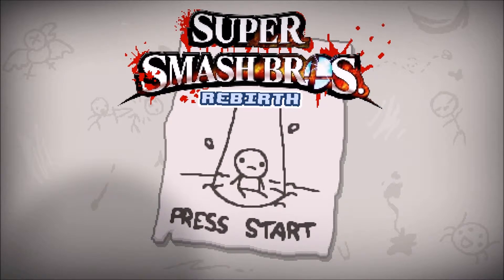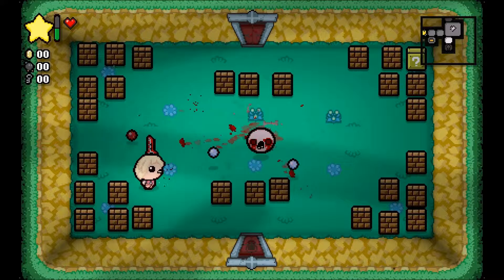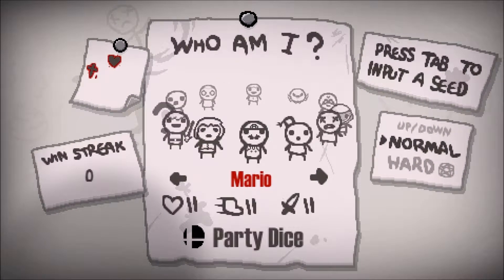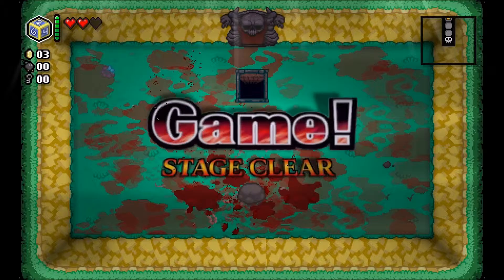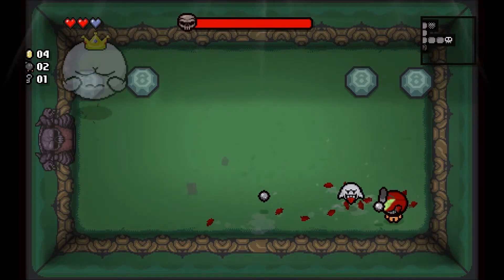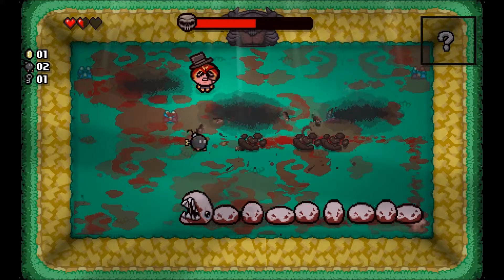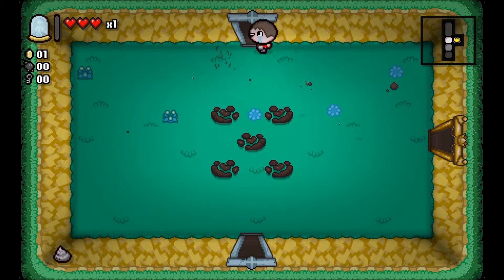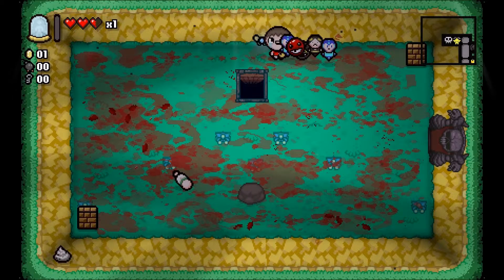The Modding of Isaac Rebirth - Smash Bros Mod #2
I finish checking out the Super Smash Bros mod by trying out each character.